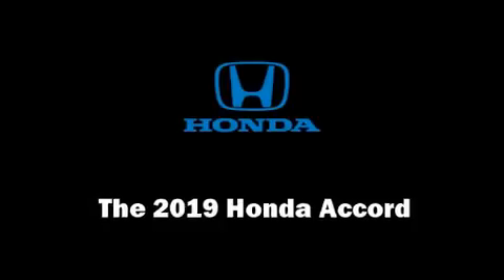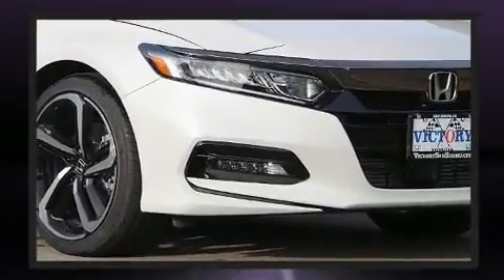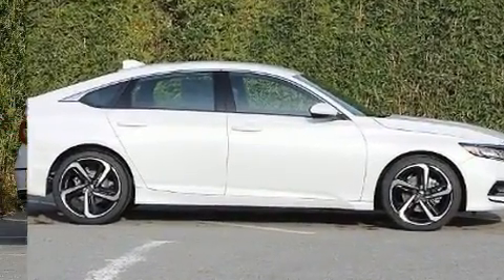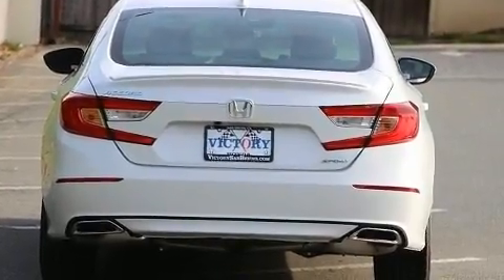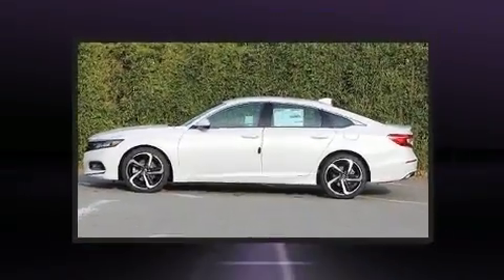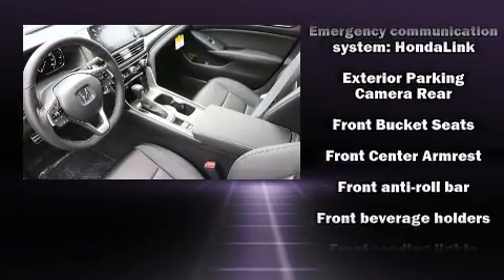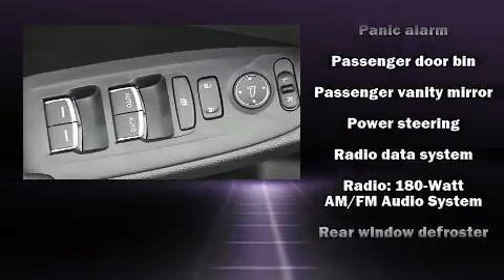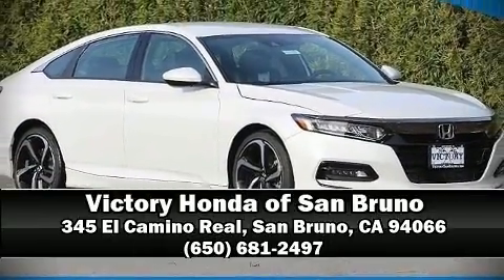2019 Honda Accord Sport in San Bruno, CA 94066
You can expect a lot from the 2019 Honda Accord. This 4 door, 5 passenger sedan stands out among competitors in its class! It features a continuously variable transmission, front-wheel drive, and an efficient 4 cylinder engine. A turbocharger is also included as an economical means of increasing performance. Honda prioritized fit and finish as evidenced by: a tachometer, an outside temperature display, power windows, remote keyless entry, cruise control, an overhead console, and much more. Audio features include an AM/FM radio, steering wheel mounted audio controls, and 8 speakers, providing excellent sound throughout the cabin. Honda ensures the safety and security of its passengers with equipment such as: dual front impact airbags, front side impact airbags, traction control, brake assist, a panic alarm, an emergency communication system, and 4 wheel disc brakes with ABS. With electronic stability control supplementing mechanical systems, you'll maintain precise command of the roadway. We pride ourselves in the quality that we offer on all of our vehicles. Stop by our dealership or give us a call for more information.